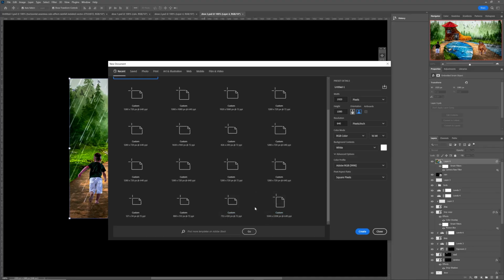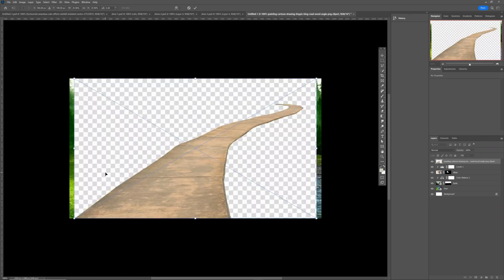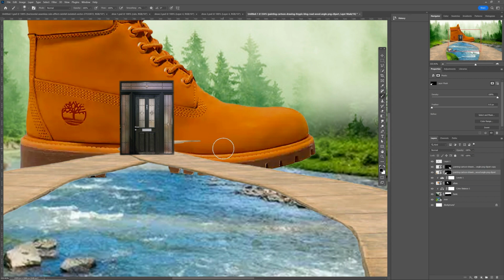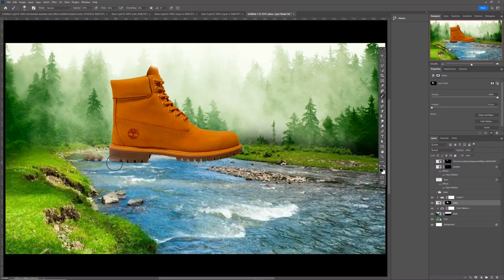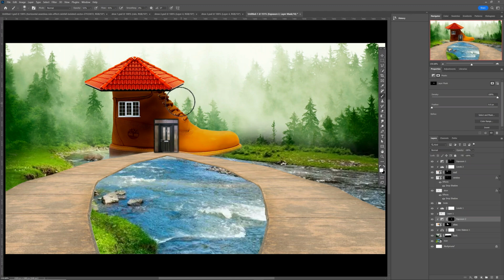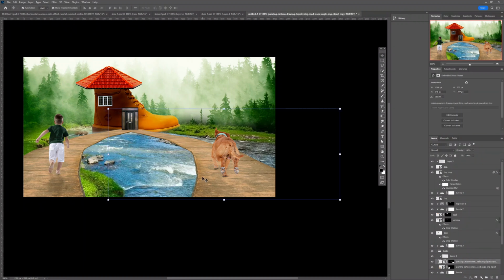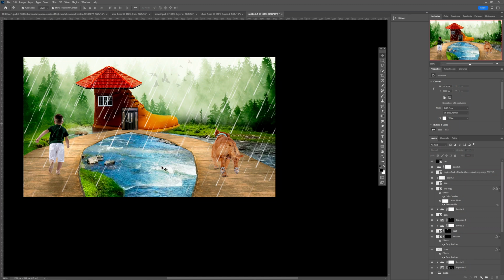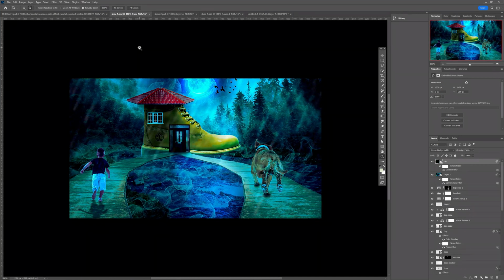My Shoe House Photoshop Manipulation Tutorial Compositing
"Step into the world of creativity with our latest tutorial! 🎨👟 Watch as we transform an ordinary shoe into an extraordinary masterpiece using Photoshop magic! 🌟🖌️ Dive into the realm of compositing as we blend reality with imagination, crafting a shoe house like never before. 🏠✨ Whether you're a beginner or a seasoned pro, this tutorial is sure to inspire and ignite your creativity! Don't miss out - hit play now and let's embark on this exciting journey together! 🔥🎬 PhotoshopTutorial CreativeCompositing ShoeHouseMagic"